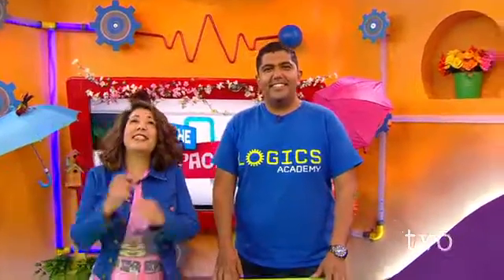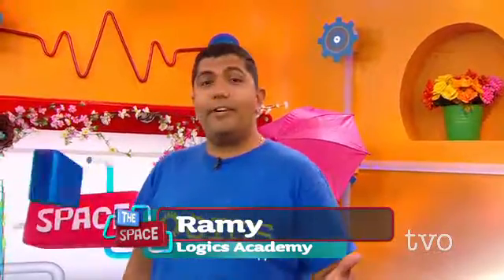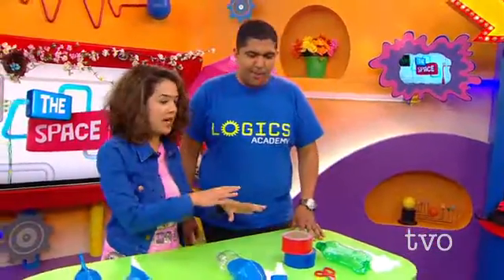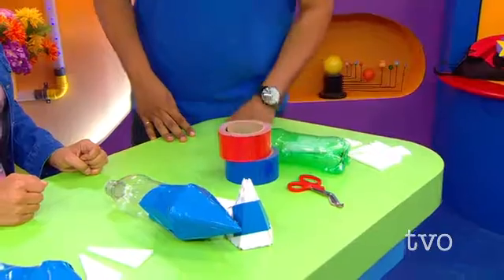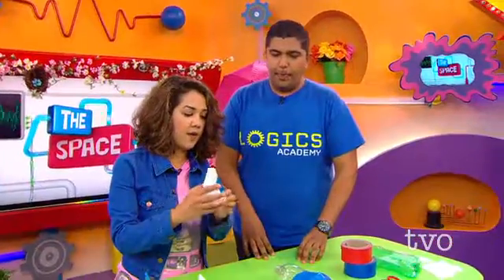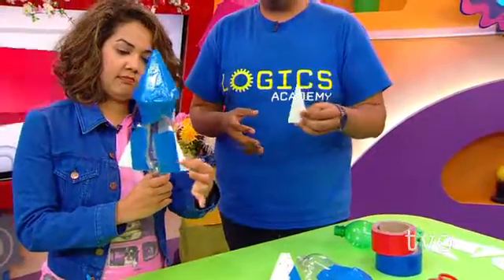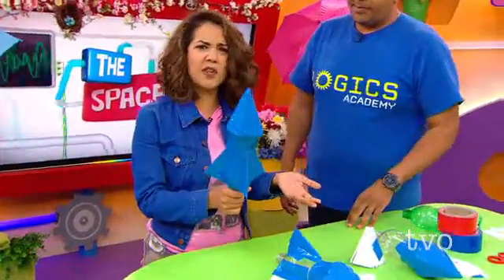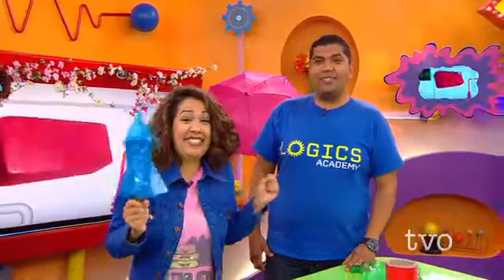TVO - The Space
Logics Academy on TVO's The Space!